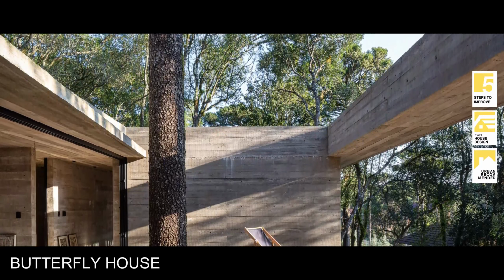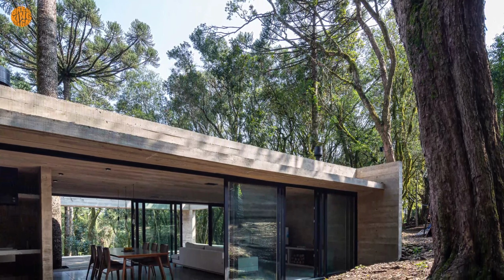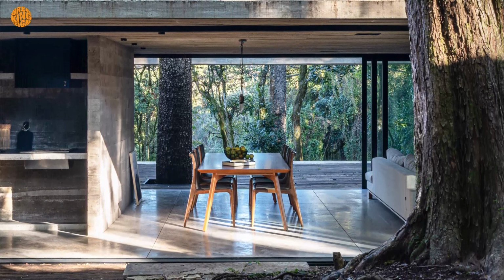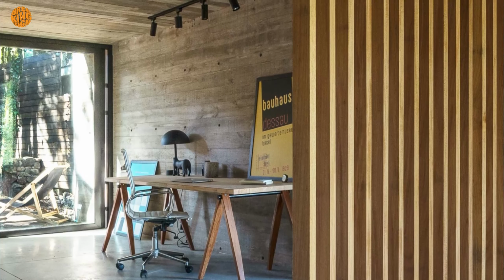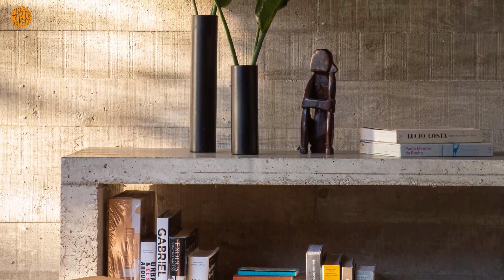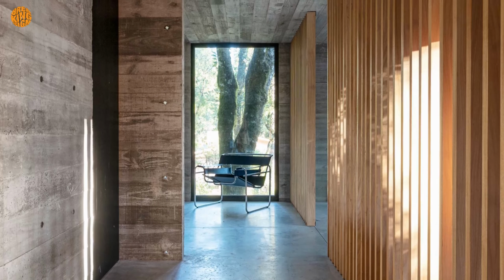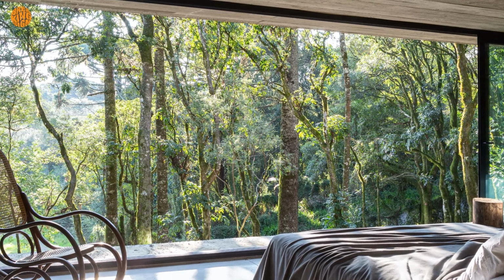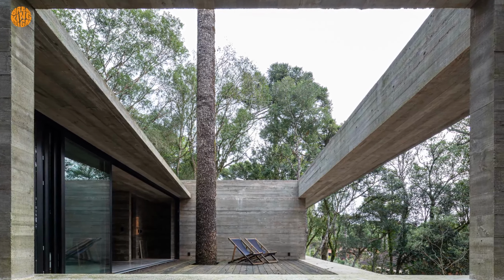Peaceful Living: Showcasing How Outdoor Spaces are Become Extensions of The Interior Elegance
Fortunata House is also a symphony, where every space is a note, and the connection to nature is the instrument. The house is designed with nature in mind, using expansive windows and open spaces, creating a seamless connection between indoor and outdoor living. The windows and spaces also provide natural light and ventilation to the interior spaces, as well as views of the mountains and the forest.

The house features an open-air symphony, where the connection to nature is the instrument. The house features a variety of windows and spaces, such as the glass corridors, the verandas, and the patios, creating a contrast of sizes, shapes, and depths. The windows and spaces also feature a variety of elements, such as the plants, the water, and the stone, creating a contrast of textures, colors, and temperatures.

Architects: Luciano Lerner Basso
Area: 240 m²
Photographs: Manuel Sá, Roberta Gewehr